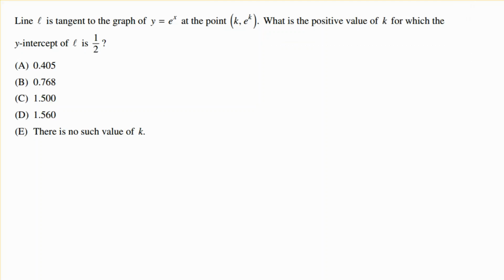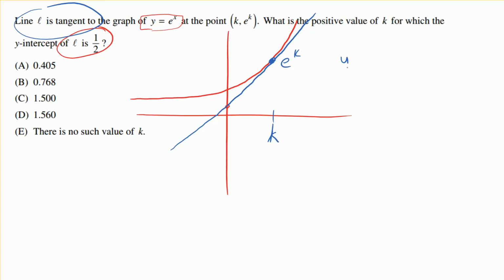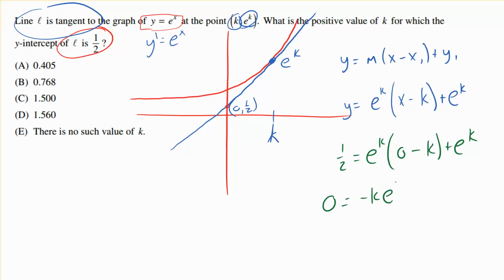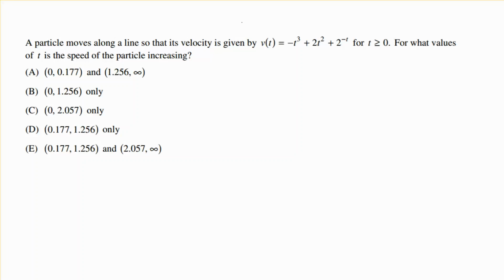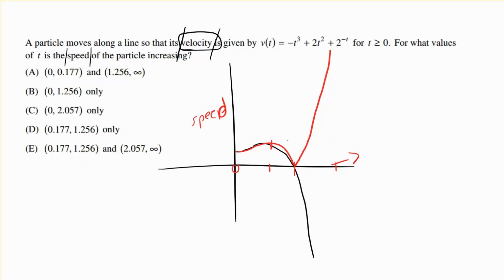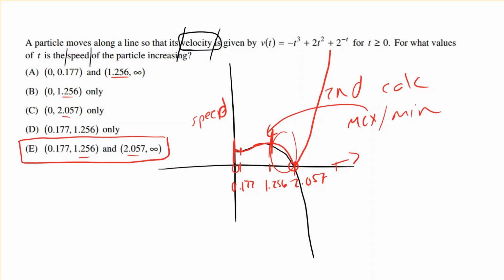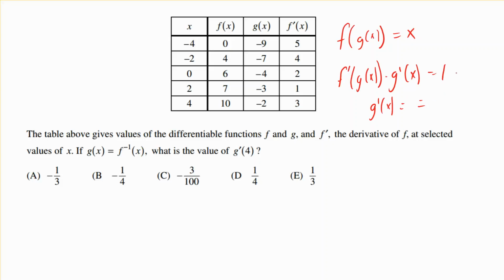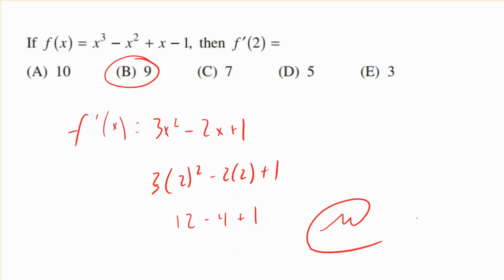AP_Practice_03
random